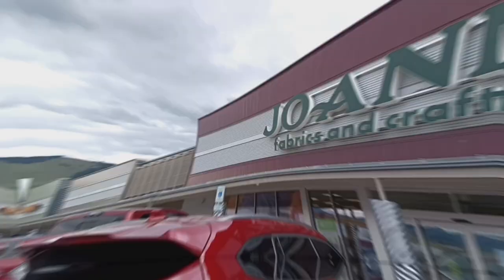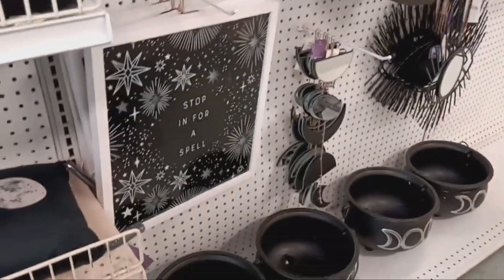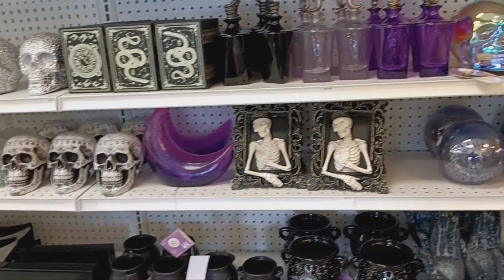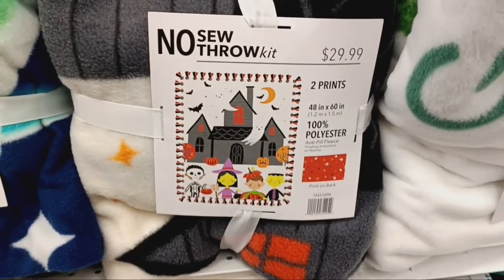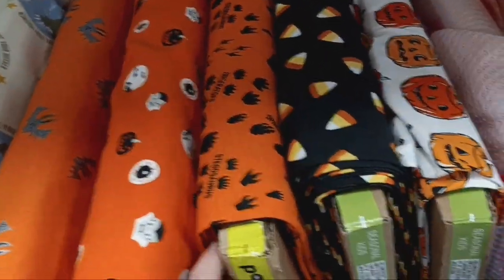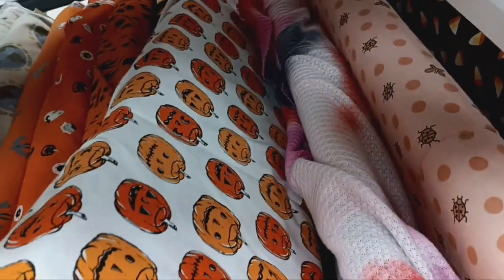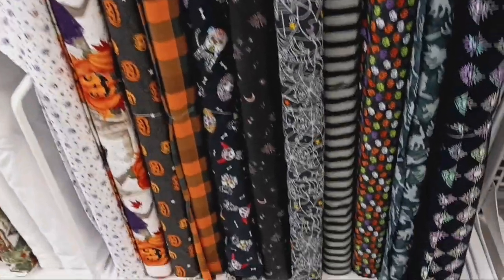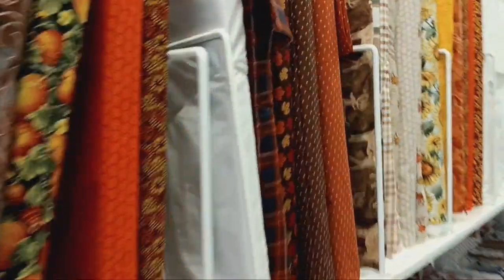Halloween Decor Hunting @ Joann's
Let's take a trip Joann's and see if the rumors are true!

Day 2